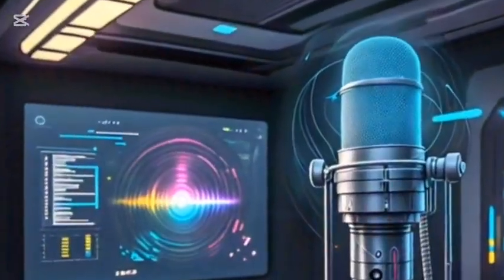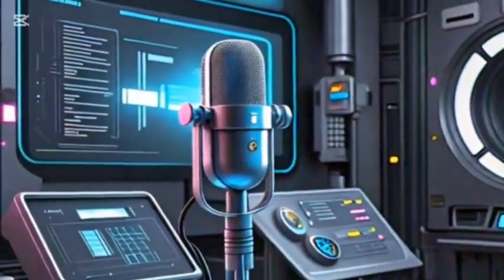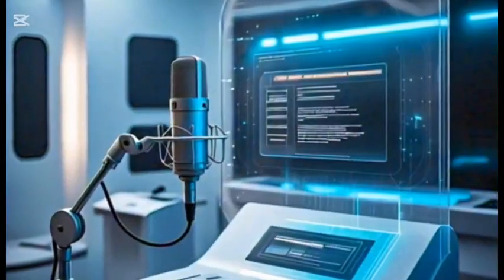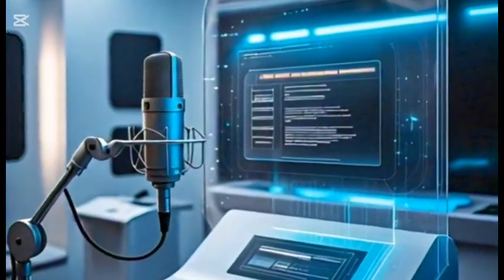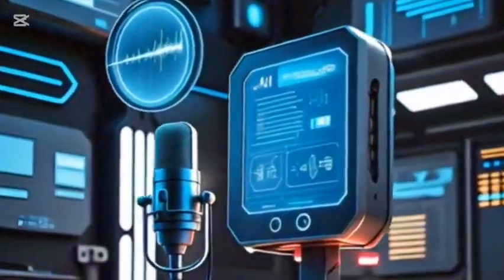Don't Reveal face| YouTube Automation| Faceless YouTube channel| Make $10k every month